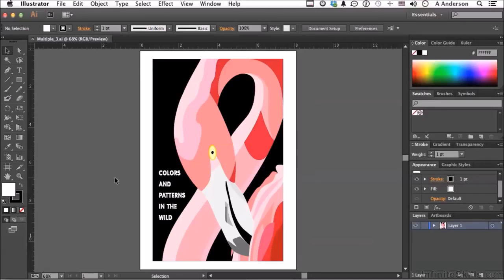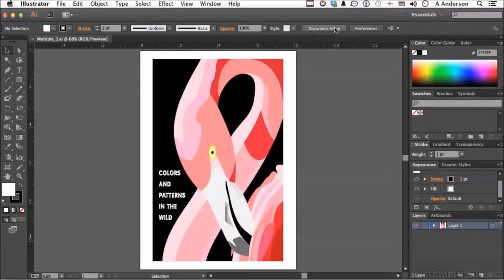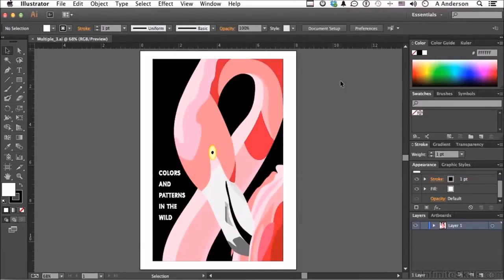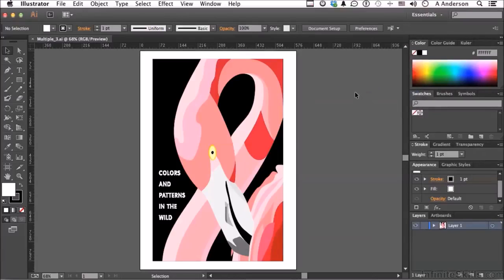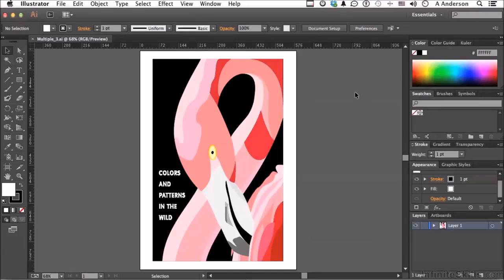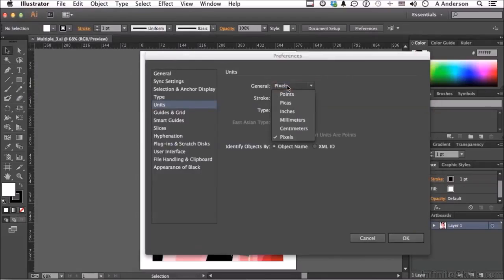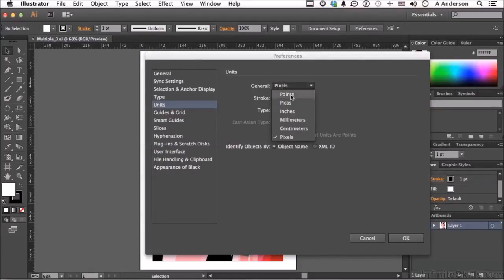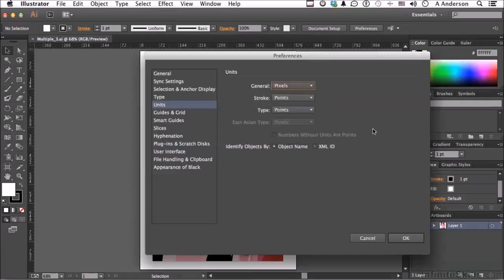17 Chapter 3 Controlling Adobe Illustrator, Part 8 Defining Default Measuring Systems